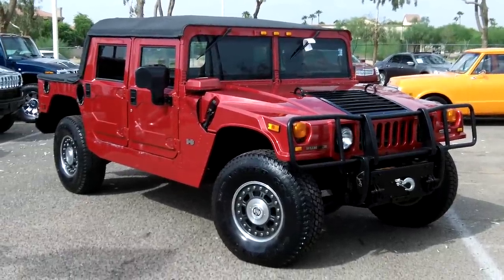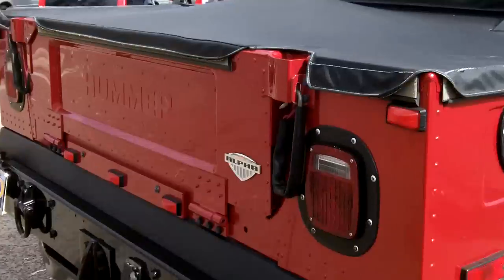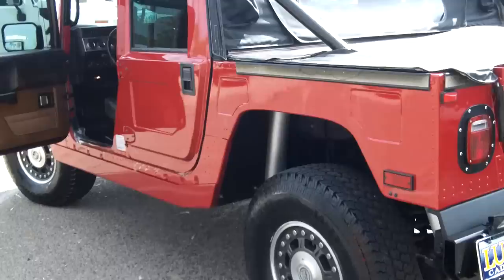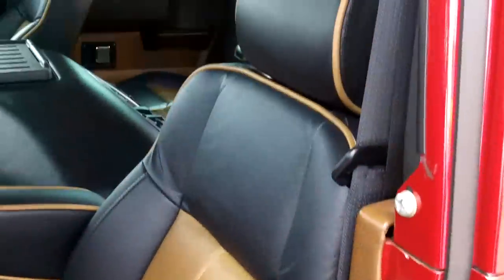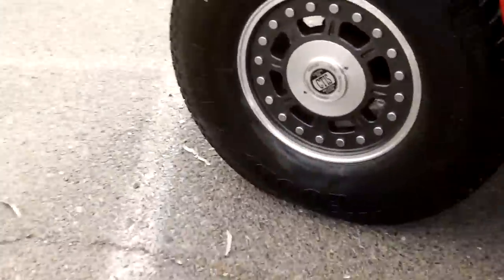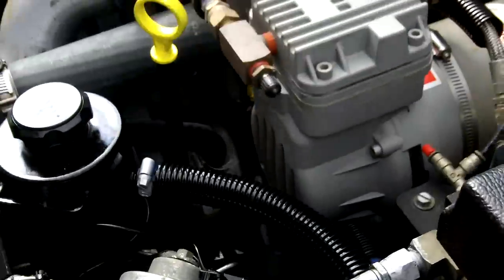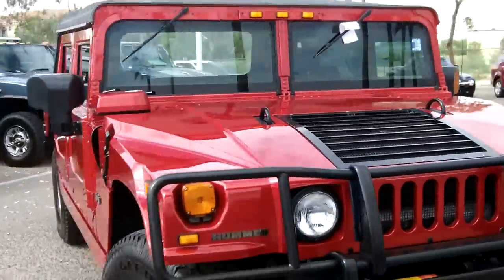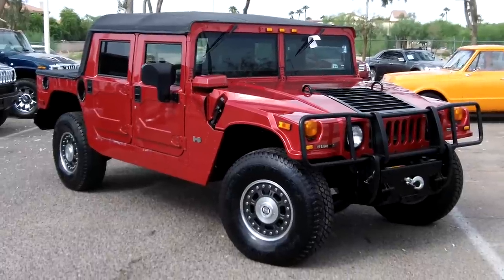2006 Hummer H1 Alpha, Open Top, 9k miles, Lund Cadillac, Phoenix, AZ 85022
FOR SALE: This Flame Red Pearl Met. H1 Alpha has hardly been used.  Clean upside, downside, inside, outside.  If you're looking for an off-road convertible, this is the vehicle for you.  Has 12,000 lb WARN winch in the front bumper and can go just about anywhere with its GM Duramax Diesel engine.  2006 was the only year the Duramax was available, so enjoy a unique investment.  We're located at 1311 E. Bell Rd, Phoenix, AZ 85022. (VIN#: 6E219548).